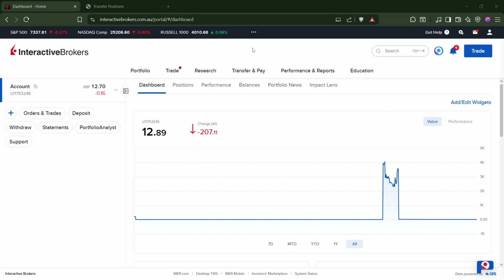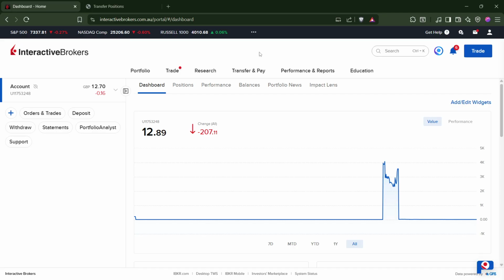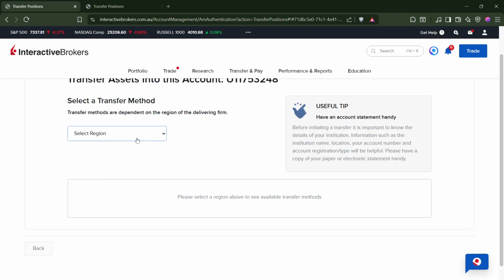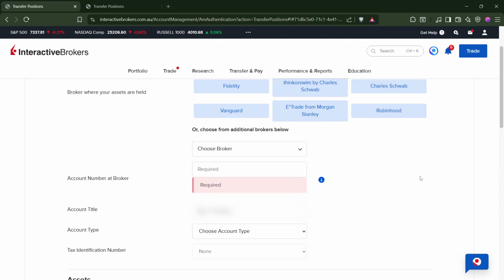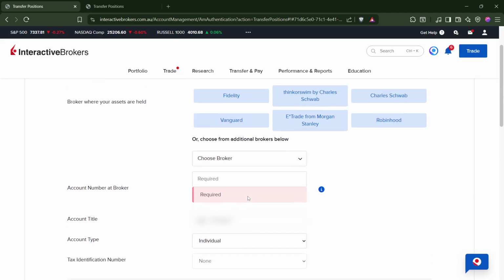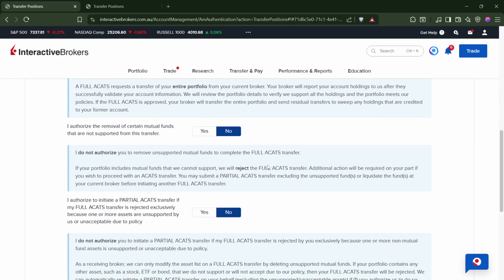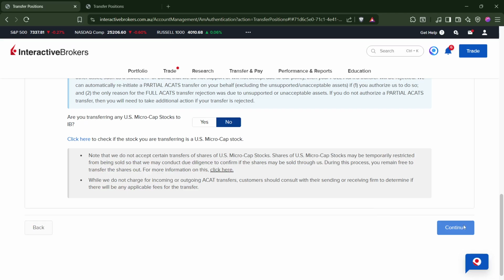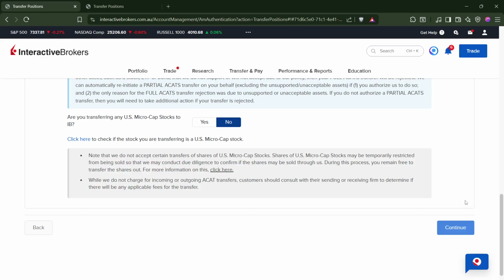How to Transfer Funds from Robinhood to Interactive Brokers (Step by Step)